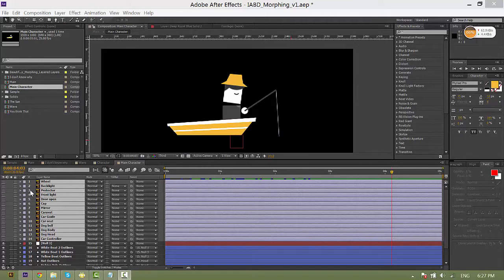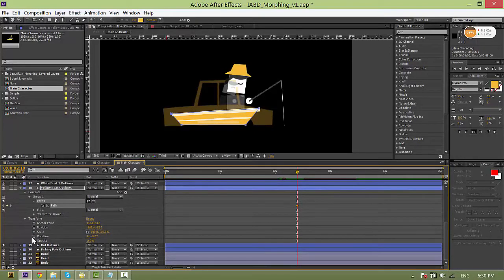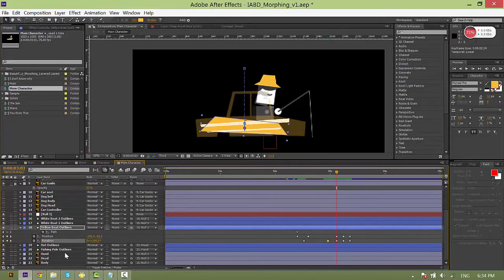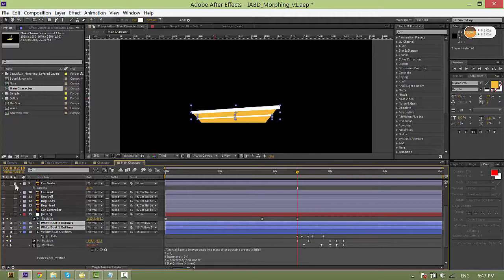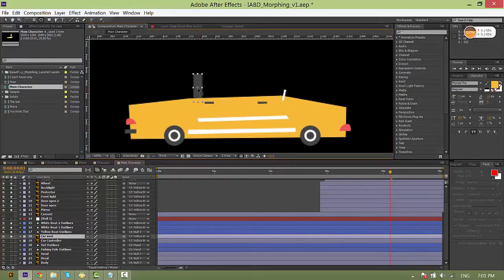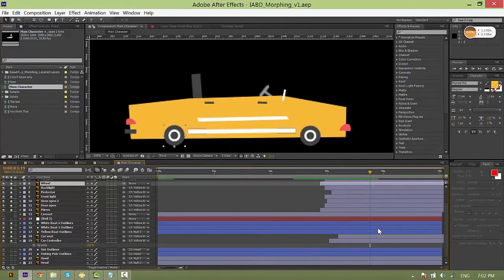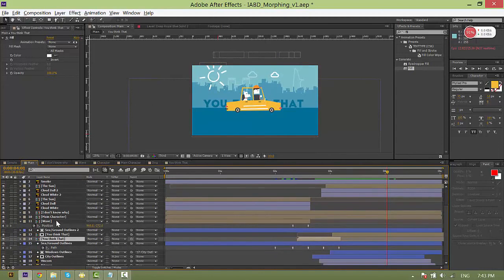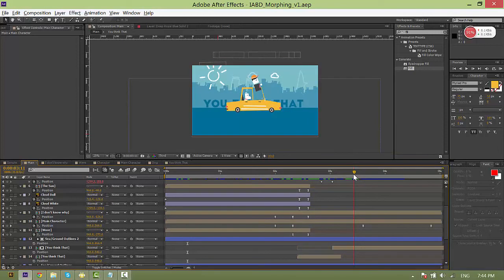Morphing Animation Tutorial: Morphing the car (Part 6/6 - Final)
This is the final part of the series of English Animation Tutorial. In this series, I'm gonna show you how to animate the transitional effect between 2 different scenes in After Effects using various animation technique.

You will learn how to:
- Working with layers in Illustrator
- Controlling Shape Layers
- Animating Text
- Adjusting Speed Graph for smooth animation
- Playing with Camera
- Morphing 2 different objects
- And more cool stuff you will find out by yourself.

The song I got the inspiration from is It's a beautiful day of Michael Bublé.